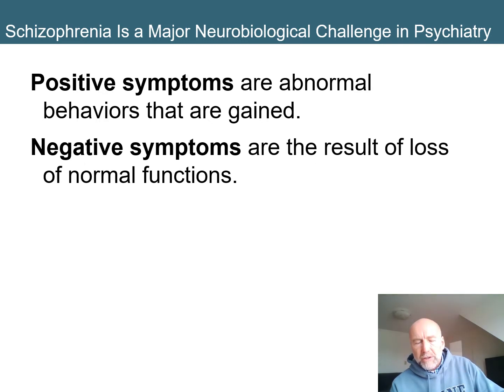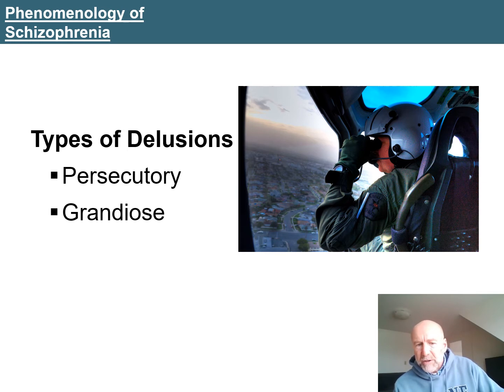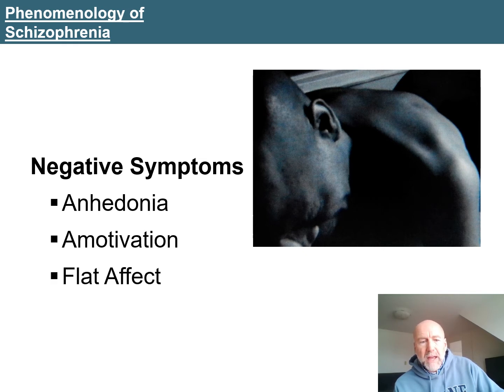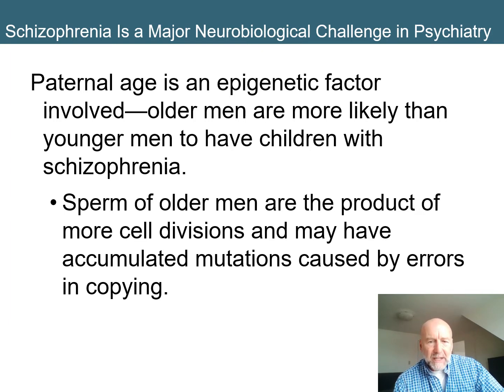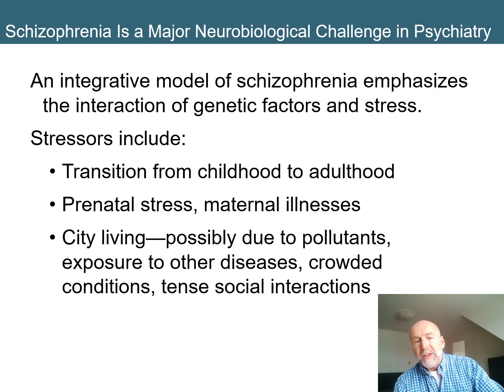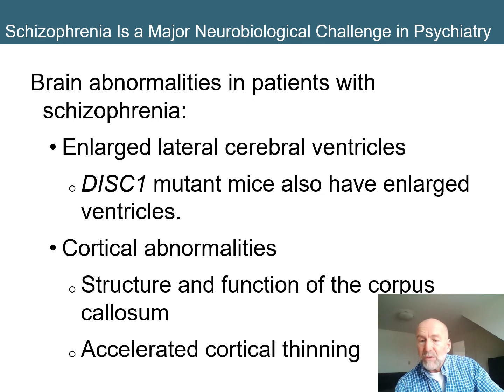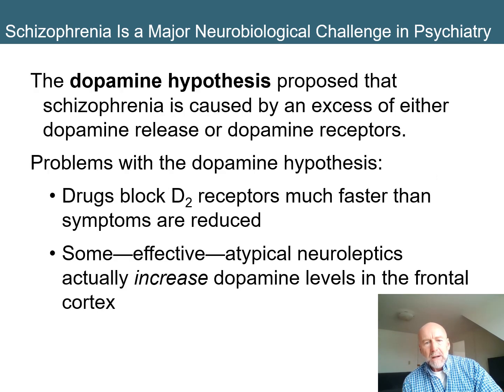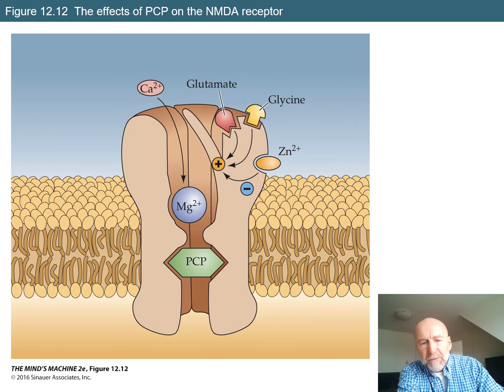schizophrenia video lecture v2